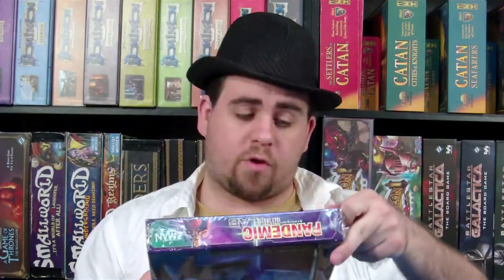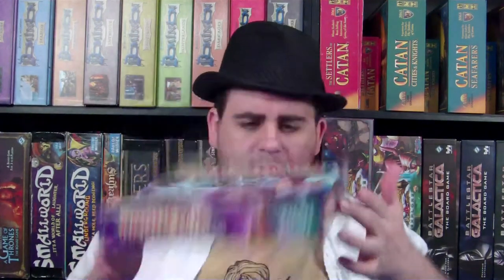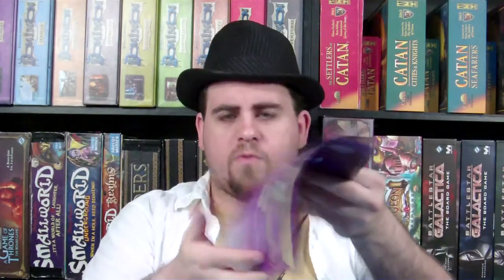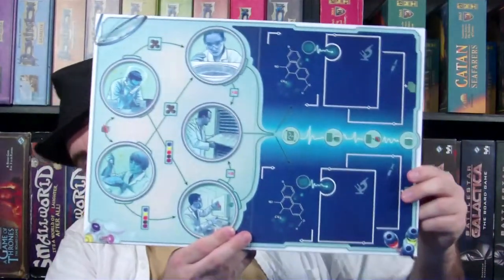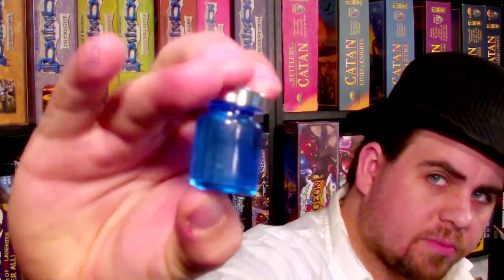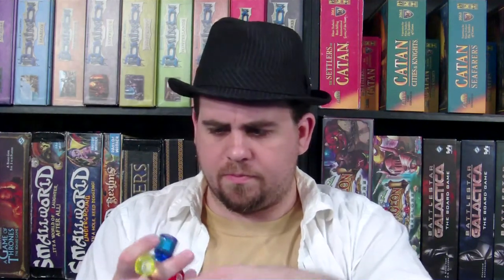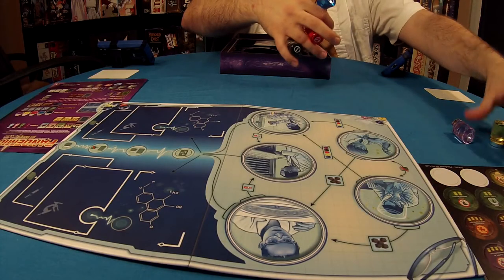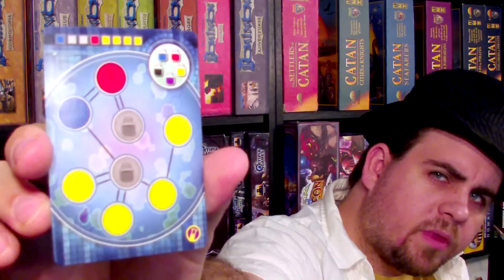Unboxing: Pandemic: In the Lab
Kam unboxing Pandemic: In the Lab.